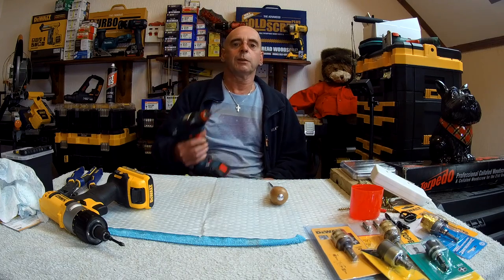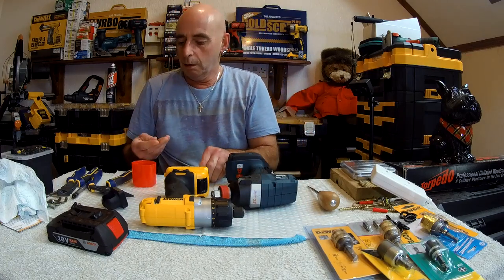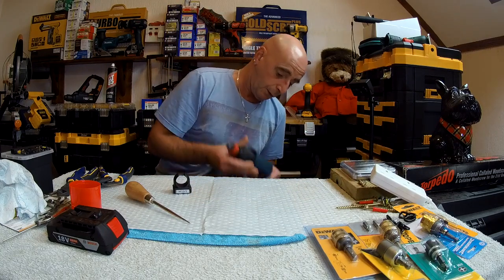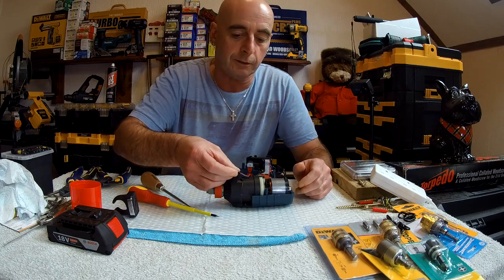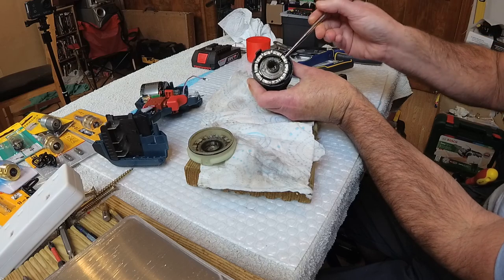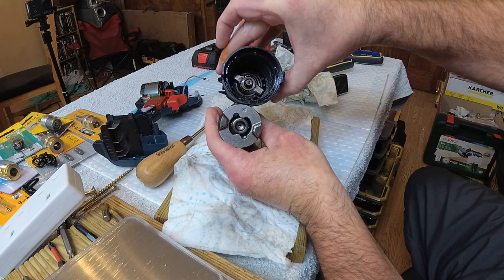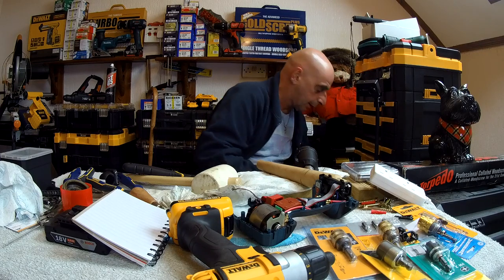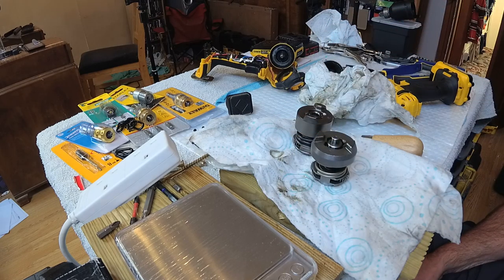Bosch GDX 18v EC Teardown: So is it a jack of all trades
I finally had enough of going on and on about this thing, so I decided in my infinite wisdom to rip it's guts out and give them a good stare.